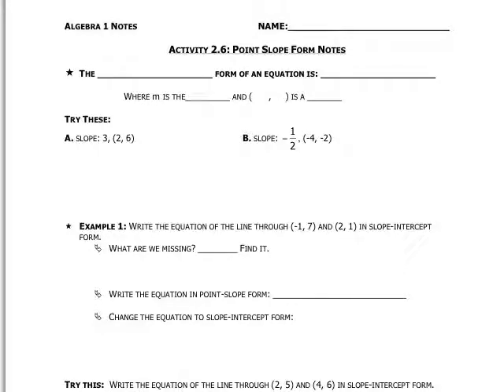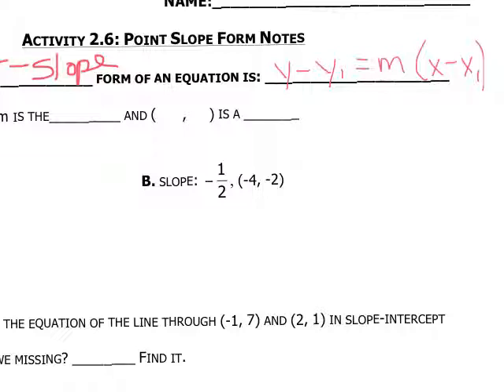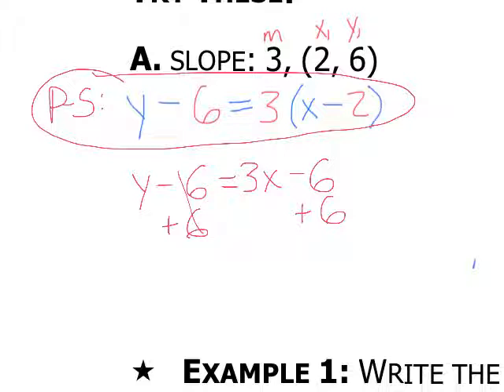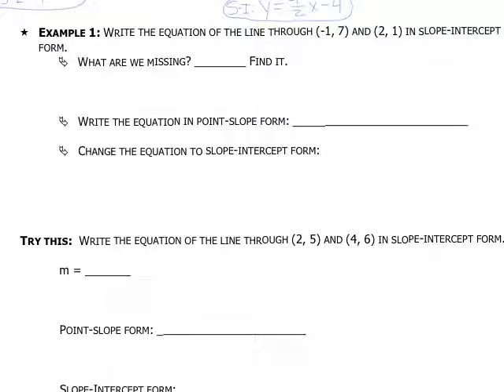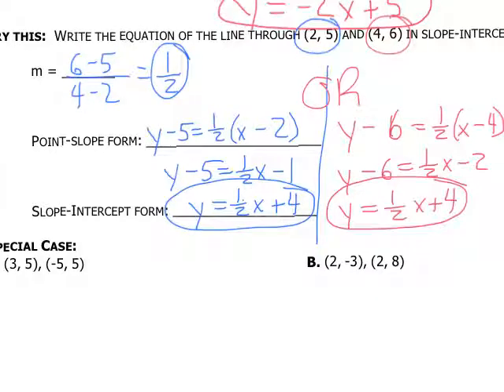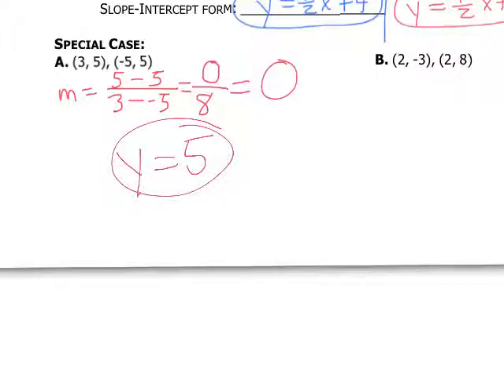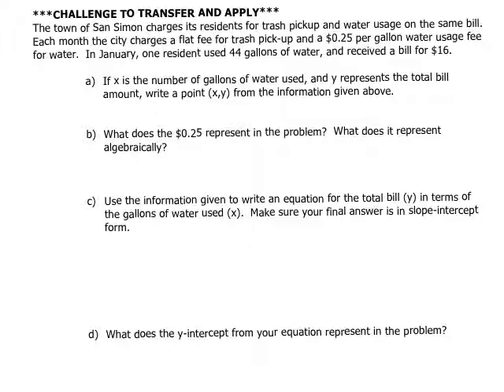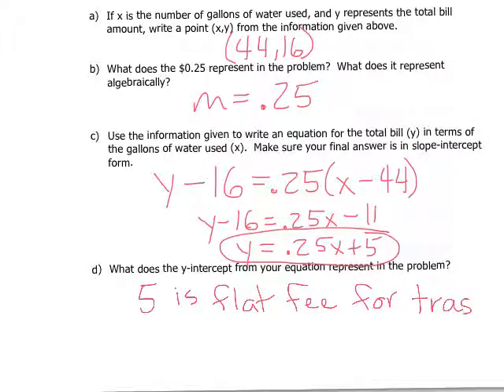Craw - Point-Slope Form Notes